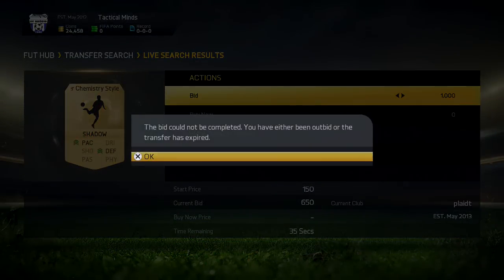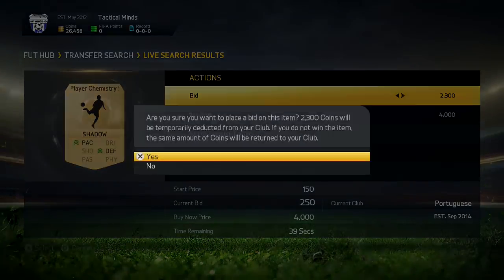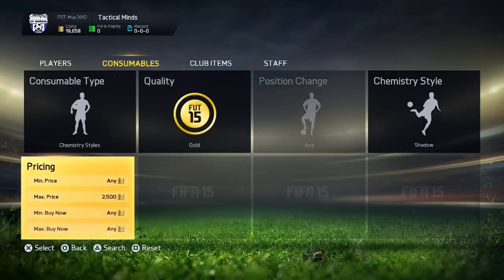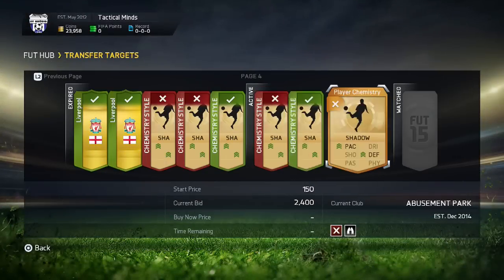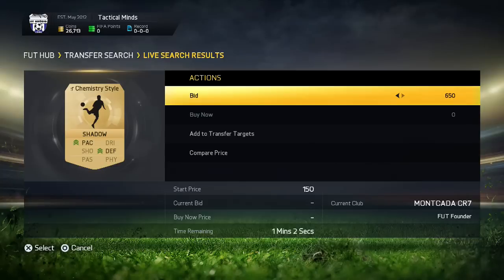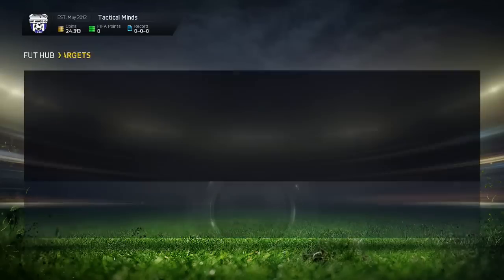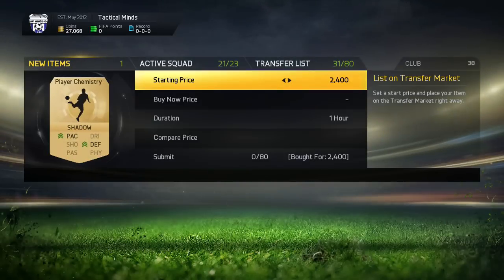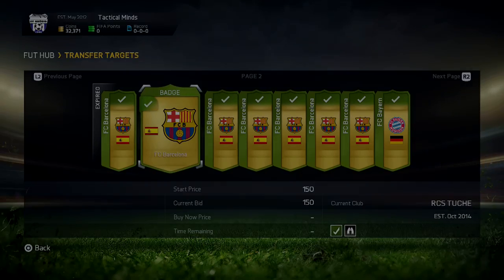FIFA 15 TRADING: INSANE NO RISK TOTY METHOD!! MAKE 10K+ PROFIT AN HOUR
can we get 50 likes for a LIVESTREAM TODAY

Today I am bringing you guys an amazing method which will make you A LOT OF PROFIT! This will work incredibly at TOTY attackers, it involves bidding and selling chemistry styles!

On this channel I post a variety of trading tips and also series', I will also be bringing you up to date with all the latest news to do with FIFA 15 trading! I will bring you the VERY BEST trading tips so you can make a lot of profit on FIFA 15.

More Trading Videos On My Channel!

What you will find on my channel and in the future
FIFA 15 Insane Method
FIFA 16 How To Trade
FIFA 15 Best Trading Tips
FIFA 15 TOTS Trading Tips
FIFA 15 Make Millions
FIFA 16 Make Millions
FIFA 16 Best Trading Method
FIFA 15 Insane Deals
FIFA 15 How To Make Loads Of Profit
FIFA 15 Low Budget Method
FIFA 16 High Budget Method